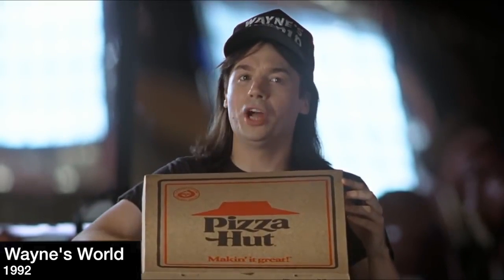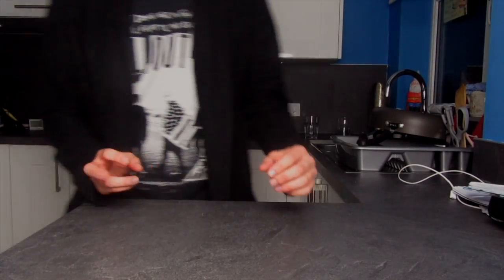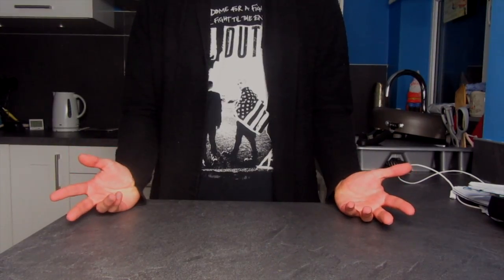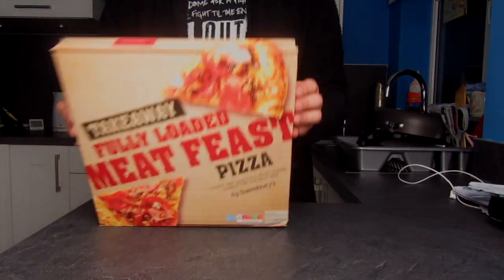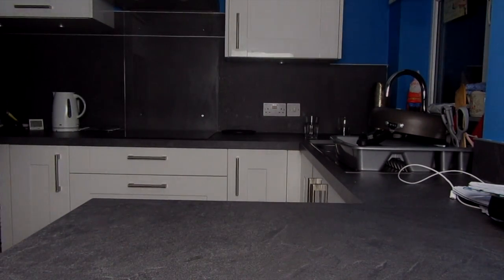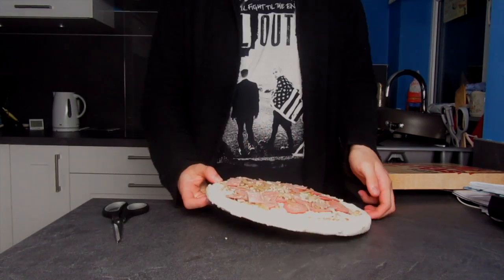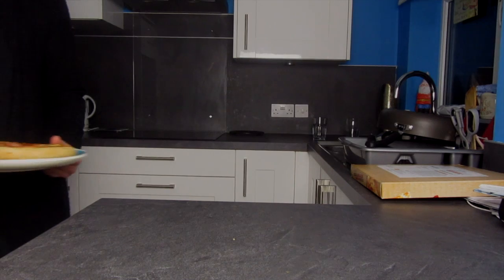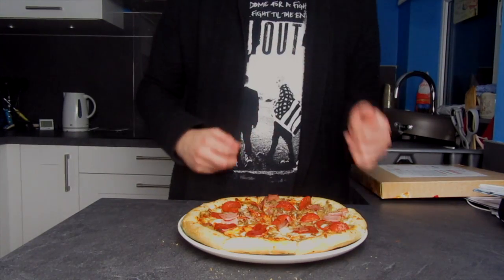Munching With Mike: Pizza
This time on Munching with Mike, we make my favourite food - a good ol pizza.

HOSTS' SOCIALS
Mike's Instagram & Twitter - SluganomicsPHD